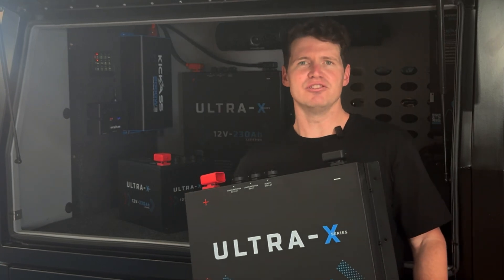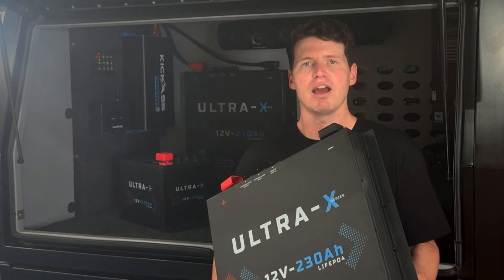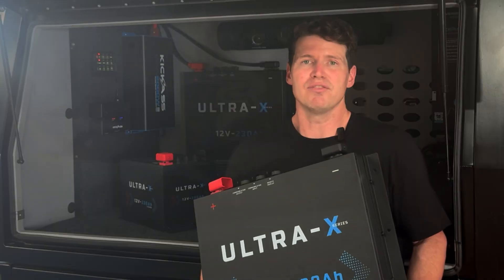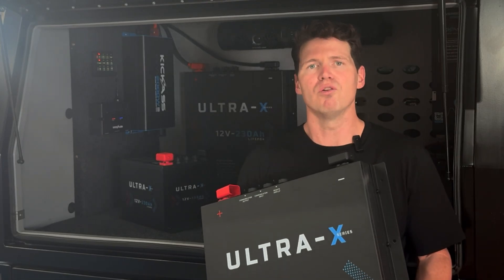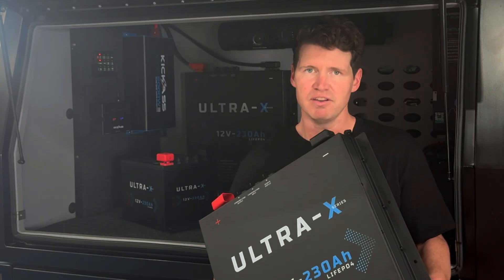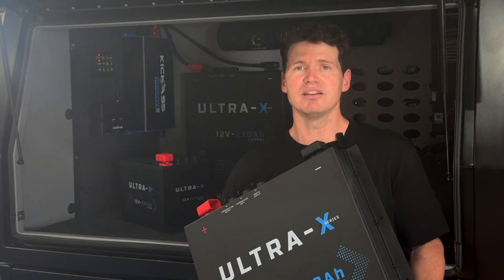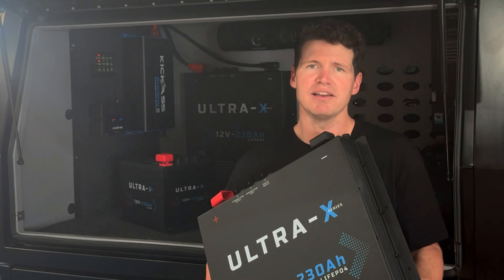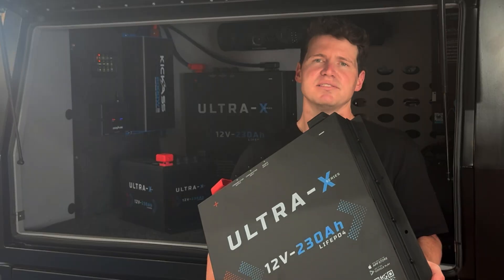Introducing ULTRA-X 230Ah Compact Lithium Batteries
The KickAss 12V 230Ah Deep Cycle Lithium Battery is our most advanced battery yet, delivering incredible power in a shockingly compact package. Providing a whopping 230Ah of useable power, this premium battery is ideal for those who are serious about their off-grid adventures. Featuring a supporting Bluetooth app and offering 4000+ cycles at 80% DoD, it supports parallel & series configurations. Up to four can be linked to create a battery bank of over 900Ah, and the integrated BMS ensures your system will always run safely.